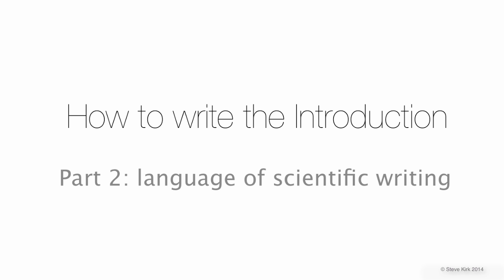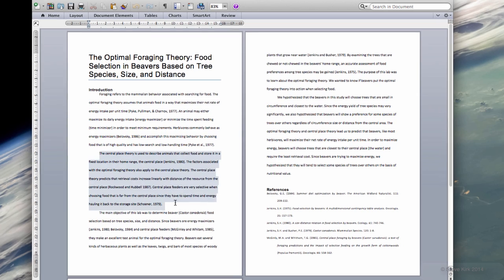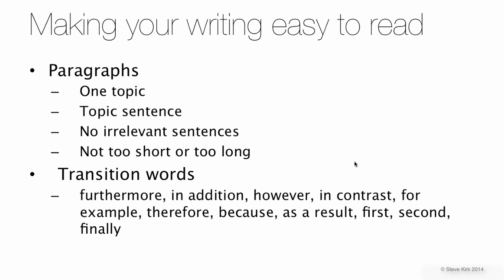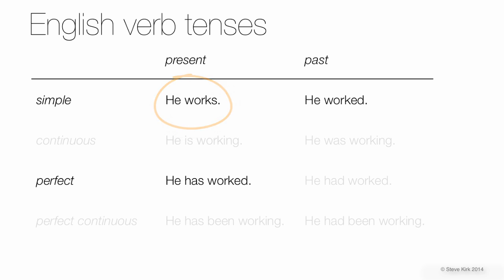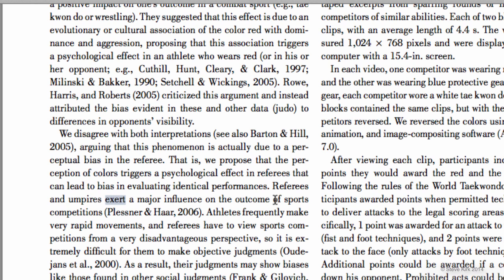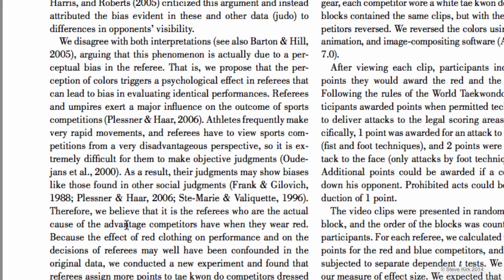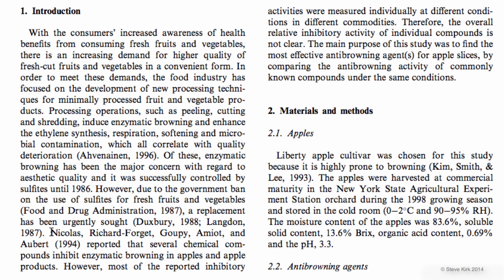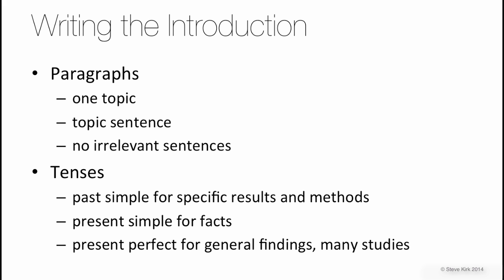How to write the Introduction: Part 2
How to write the introduction of your research paper. Intended for science students who speak English as a second or foreign language. In this video, which is Part 2, I explain how to write good paragraphs and what tenses are used.

Here is a link to download the research paper on apples that was used as an example in this video:
Link to download the paper on referees and red in sports
Link to the lab report on optimal foraging theory and beavers

Here are links to videos for other sections of your research paper.